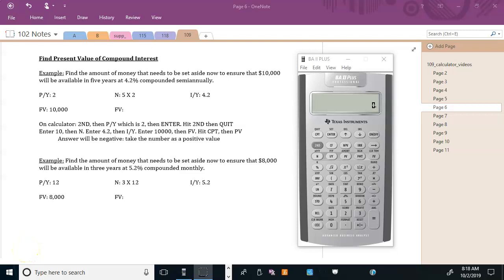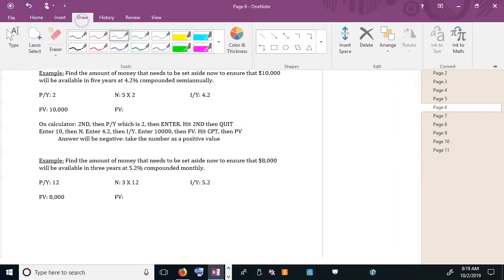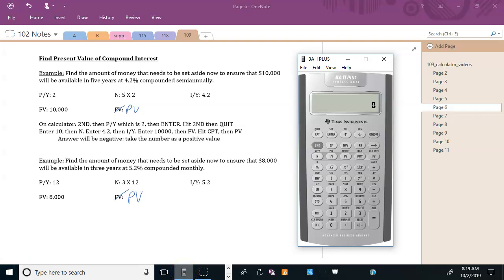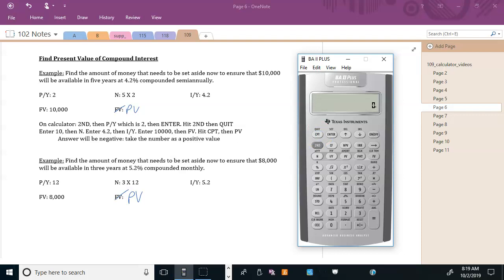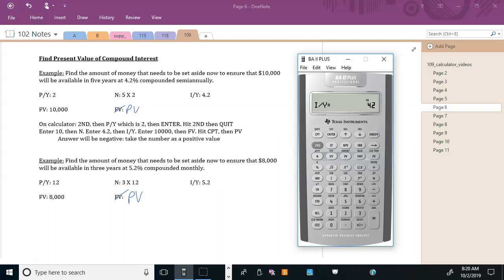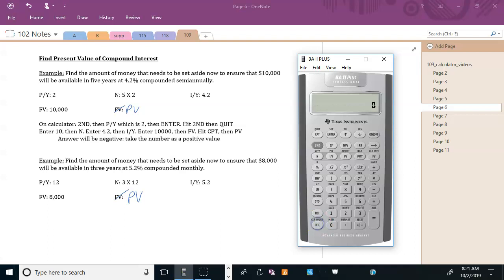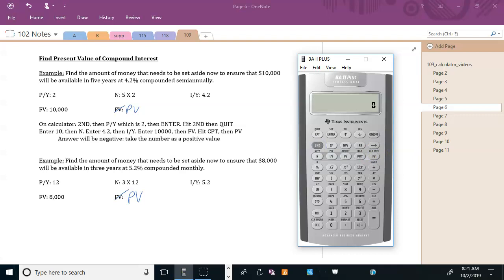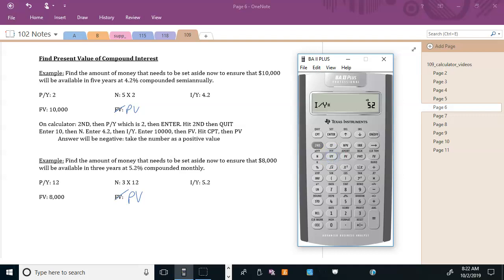TI BAII Plus: find compound interest present value